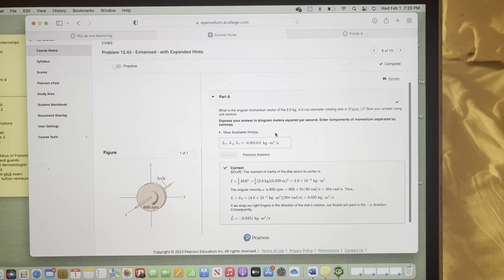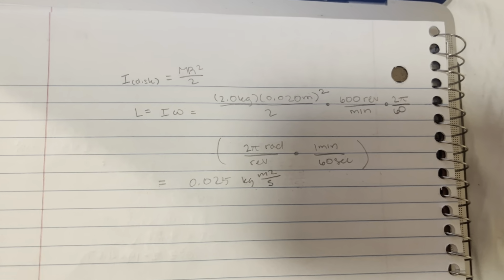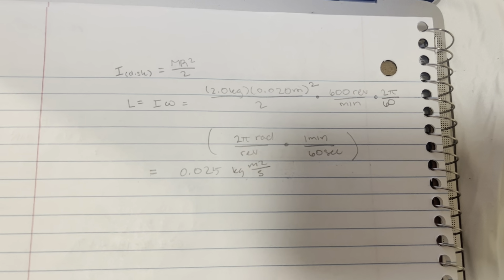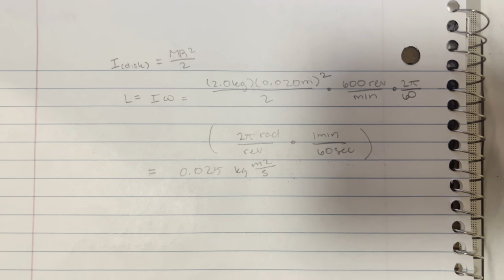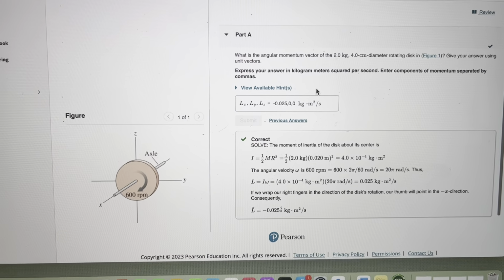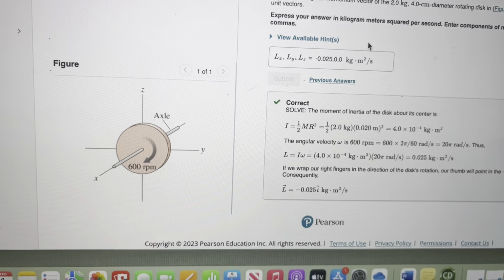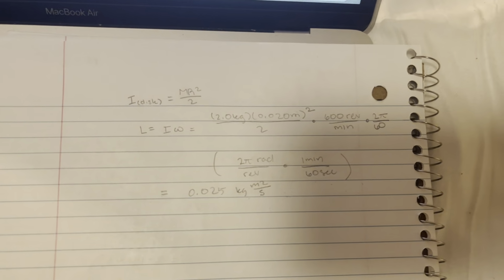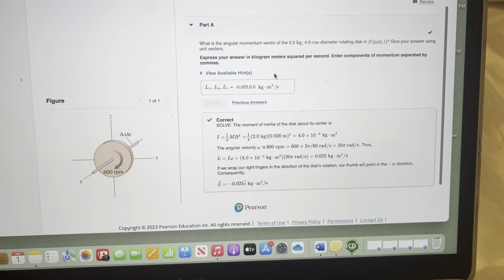Hmwk 3 Video Explainer 1